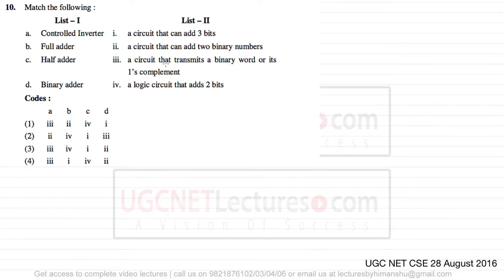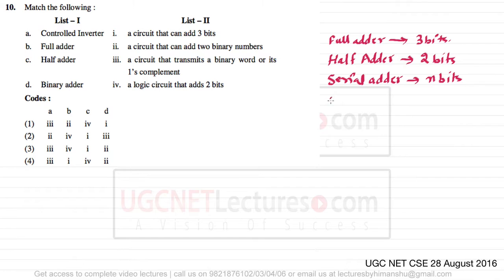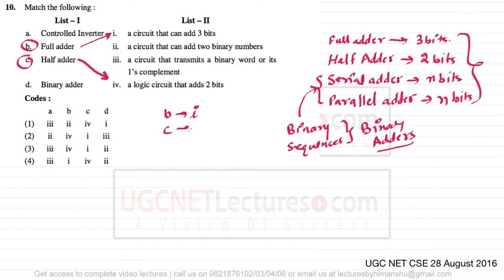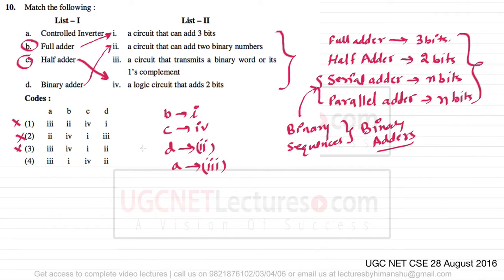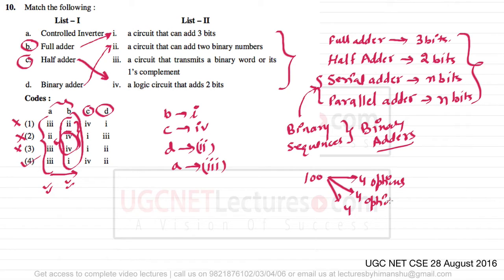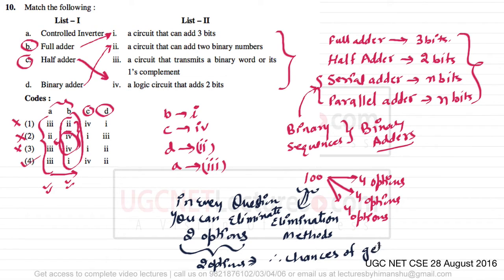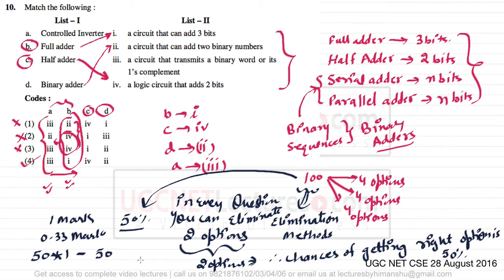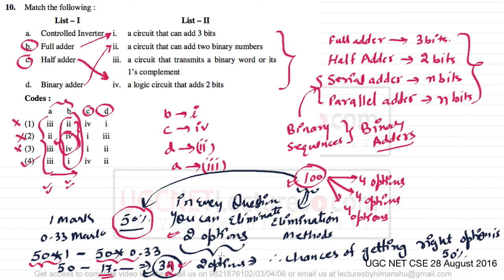Question 10 UGC NET Computer science previous year paper solution August 2016